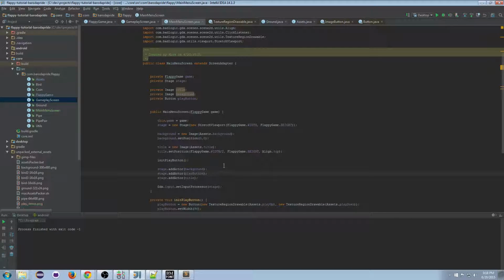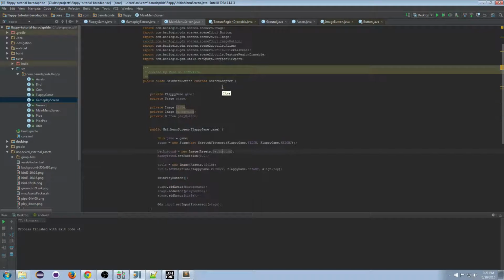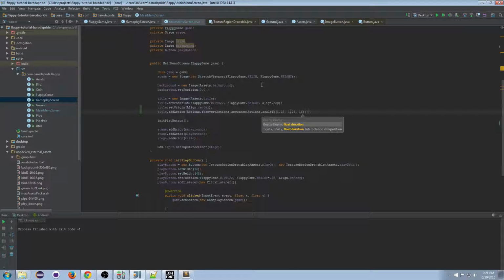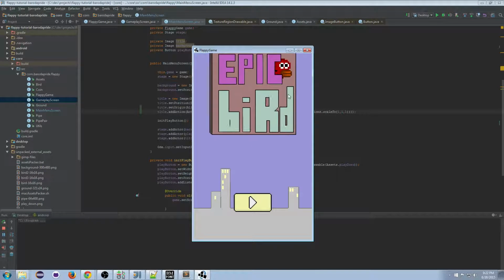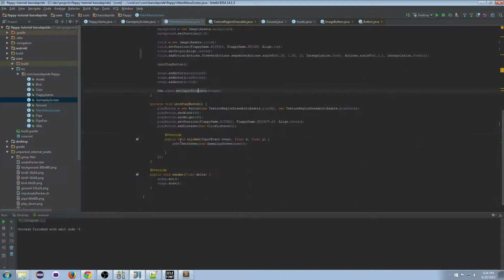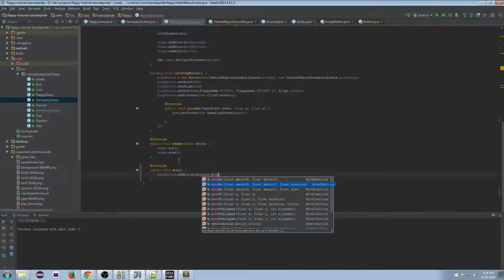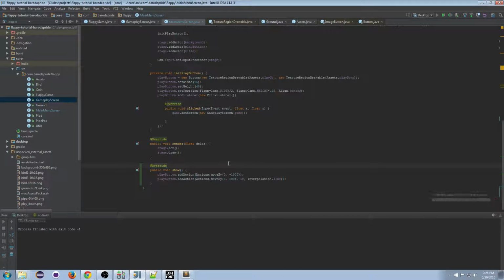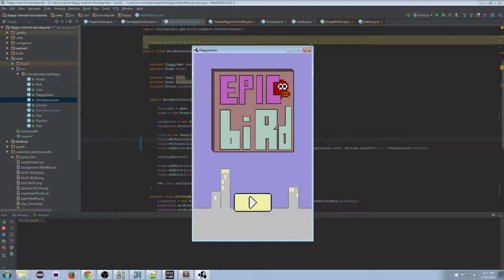LibGDX Flappy Tutorial - Part 16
MainMenuScreen actions